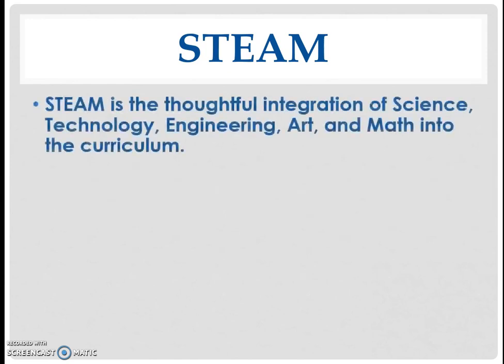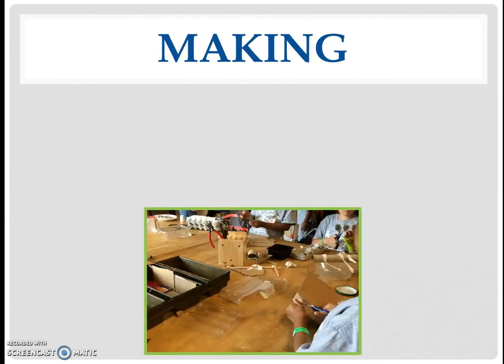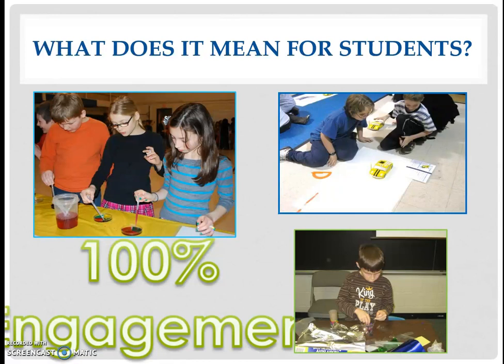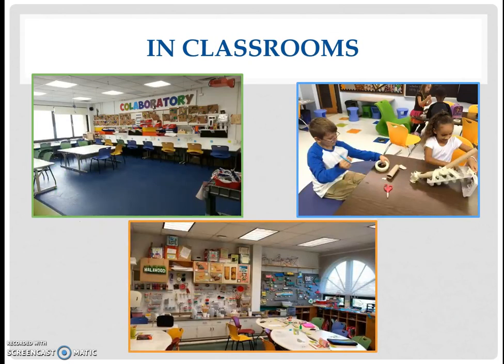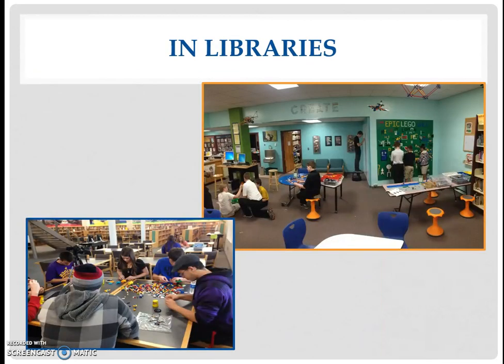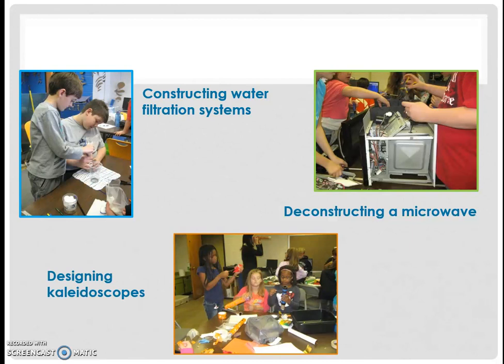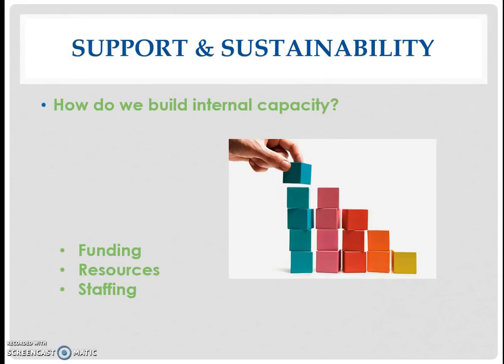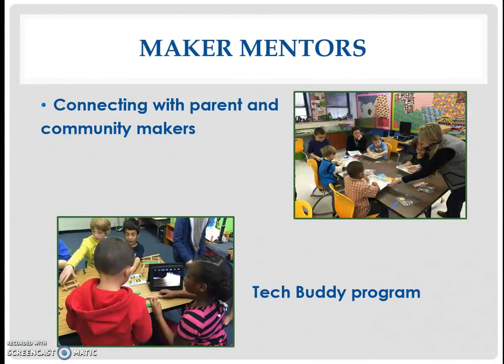STEAMMakers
This was a short online session that I prepared for the Education Closet Arts Integration Conference focused on STEAM education and maker learning in the classroom.